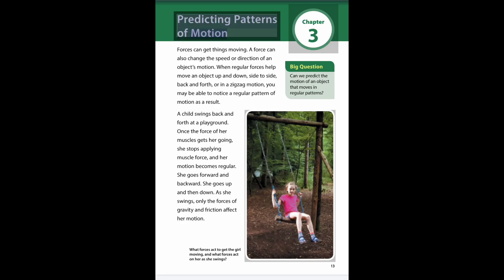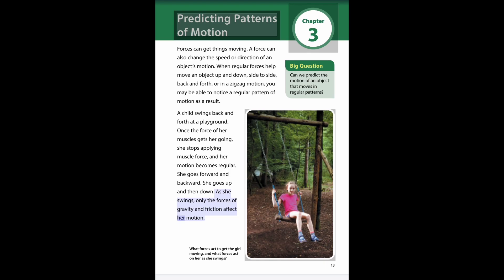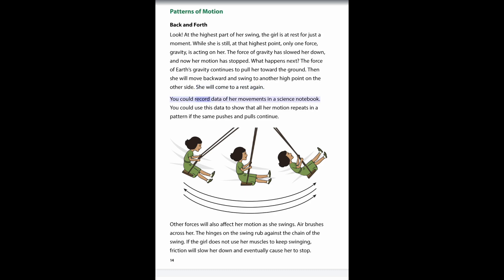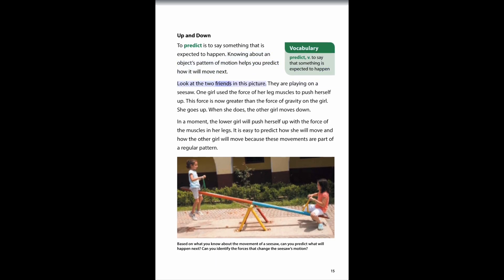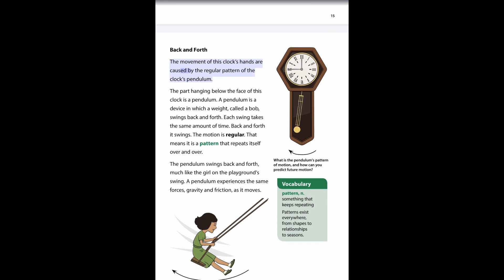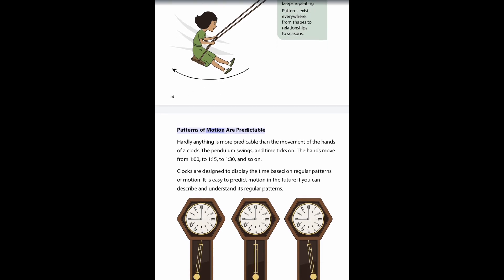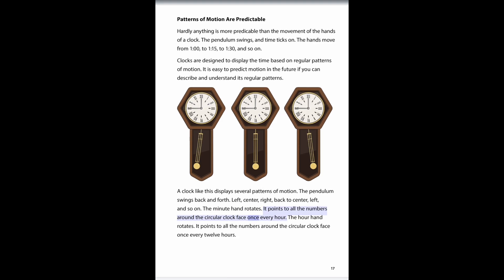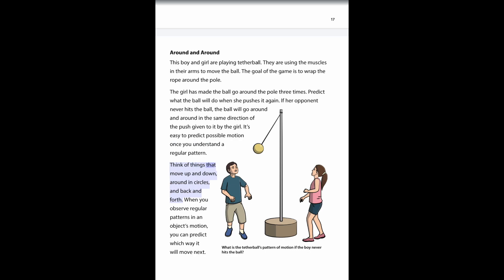Investigating Forces - Chapter 3 - Predicting Patterns of Motion